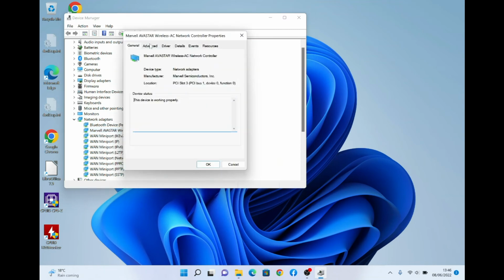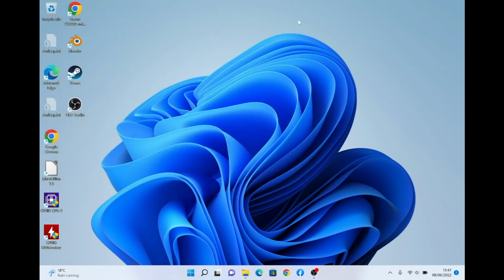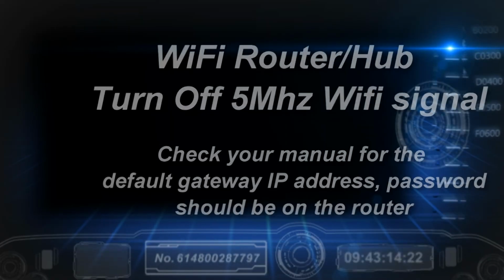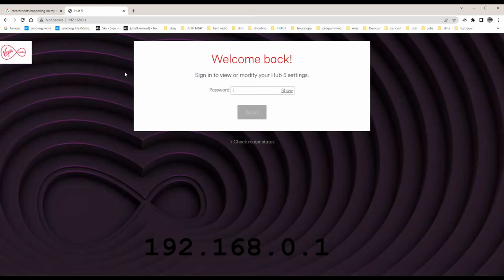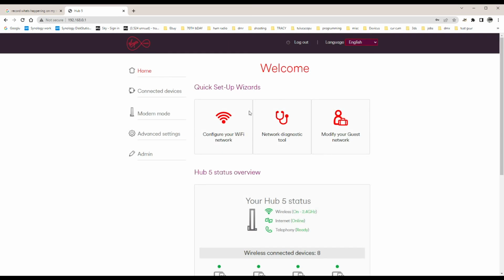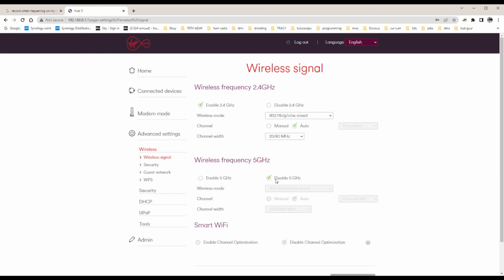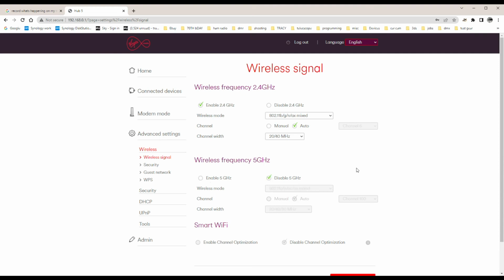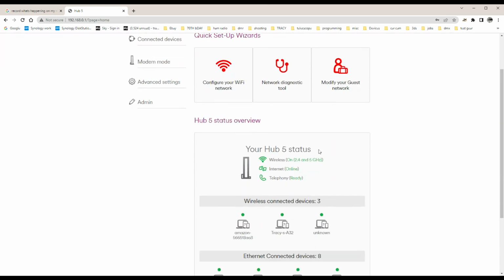Microsoft Surface Pro, windows 11, Wi-Fi is slow or limited.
My router is a Virgin media Hub 5, it has 2.4 and 5GHz Wi-Fi outputs,
My surface pro 6 is running Windows 11, the internet works perfectly on 2.4 GHz Wi-Fi but the Pro defaults to the 5GHz Wi-Fi, which either works intermittently or the connection runs extremely slowly.
It is possible to default your Surface pro to the 2.4GHz band, The other option is to alter your Router turning off the 5GHz Wi-Fi.

To gain access to your router, you will need a PC or internet enabled device, in your web browser enter the router default
gateway IP address, my virgin media box it address is 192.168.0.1

The password if needed will either be on the router or in your original manual.